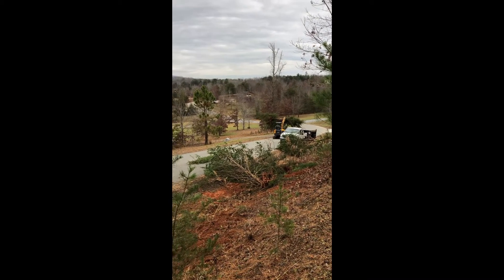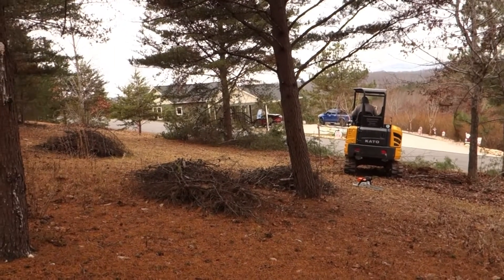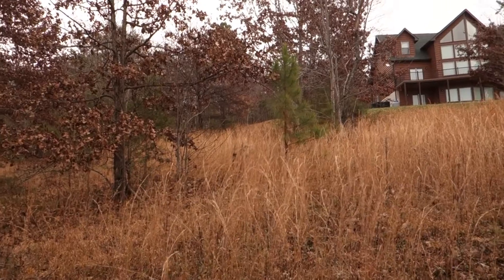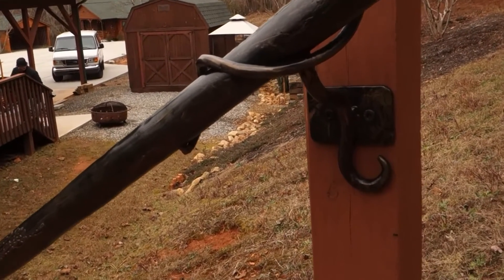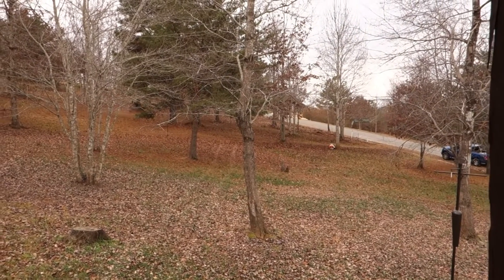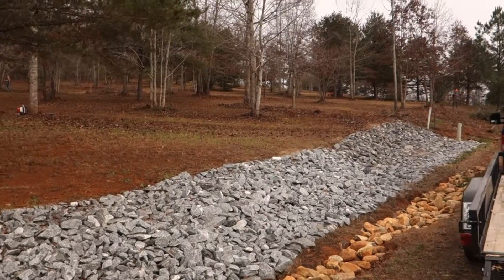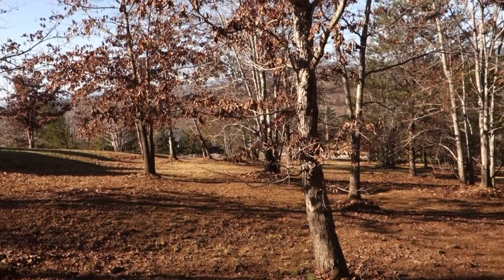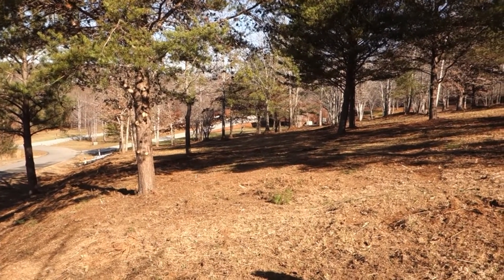Clearing brush Dec 21